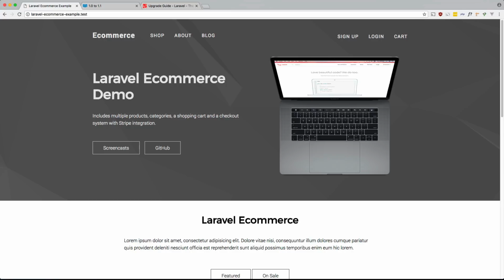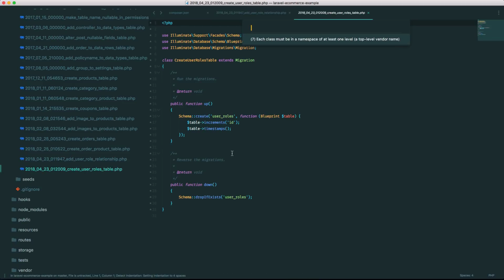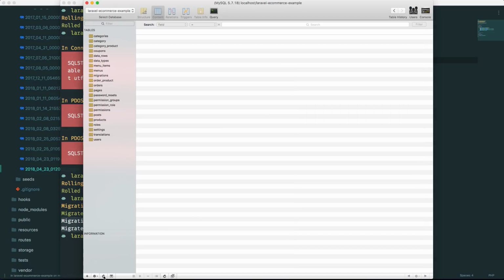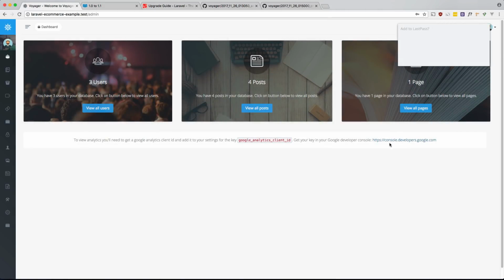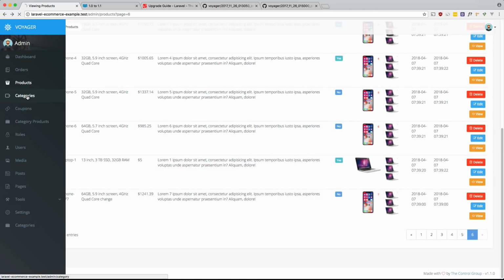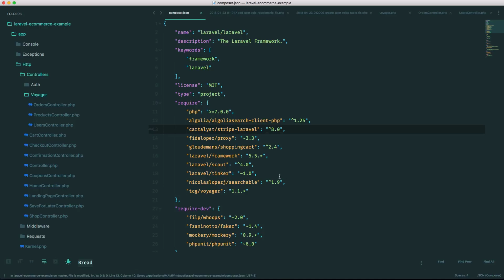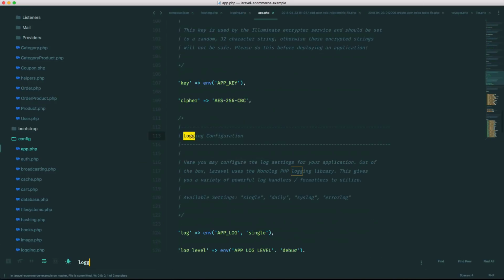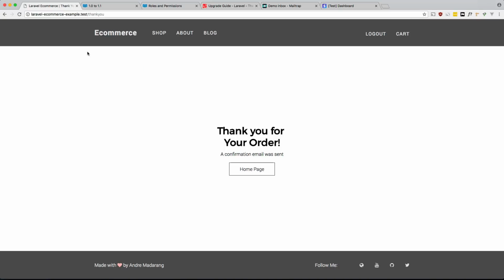Laravel E-Commerce - Upgrade to Laravel 5.6 (and Voyager 1.1) - Part 26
In this video, we upgrade our application to Laravel 5.6. I've waited this long to do so because Voyager just released a version that supports Laravel 5.6. We'll upgrade Voyager and other packages as well.

3:53 onwards - I've fixed all the naming collisions and am now using both migrations. The problem was when I did php artisan migrate, it was using Voyager's migrations (in the vendor directory) as well as what we have defined in database/migrations. I've updated the ecommerce:install script accordingly.